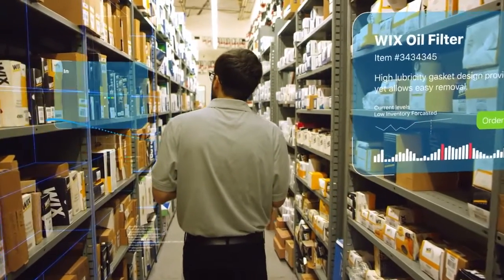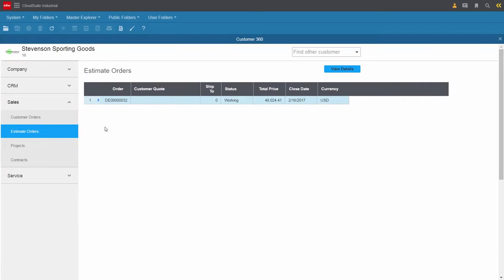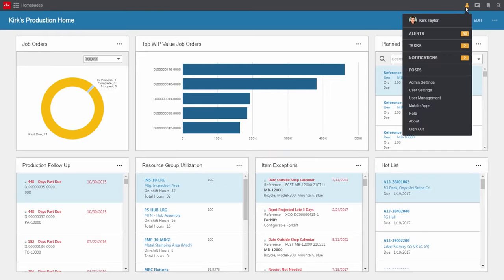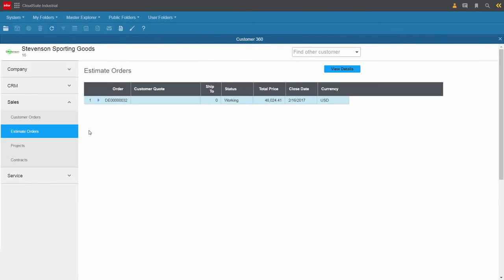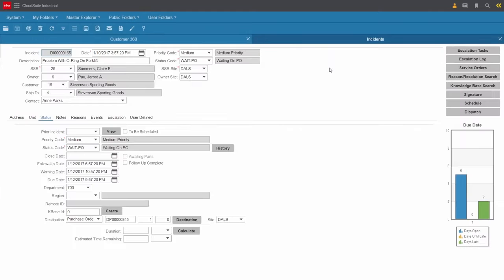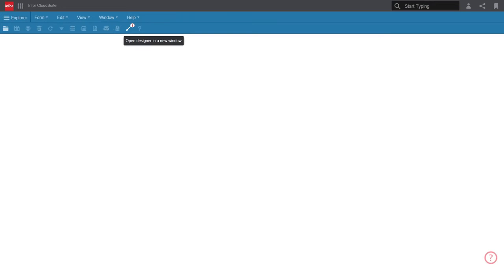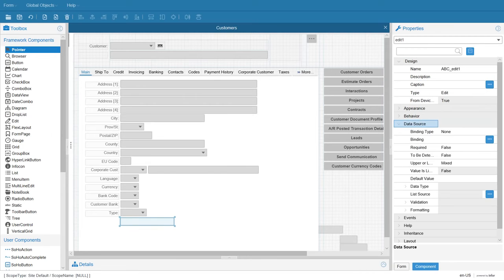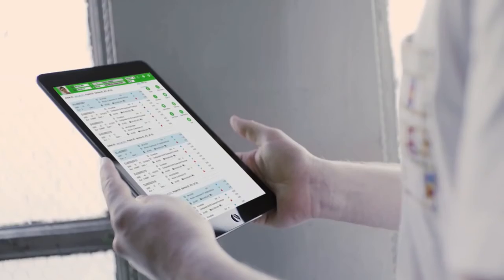Infor CloudSuite Industrial SyteLine intro demo ERP for manufacturing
Infor SyteLine ERP provides the foundation to improve business efficiency, customer service and overall manufacturing productivity for a broad range of industries.

Kingslake has an experience of more than 25 years in implementing ERP systems and helping manufacturers to expand capabilities and increase their visibility in business at all levels.

Talk to us today!